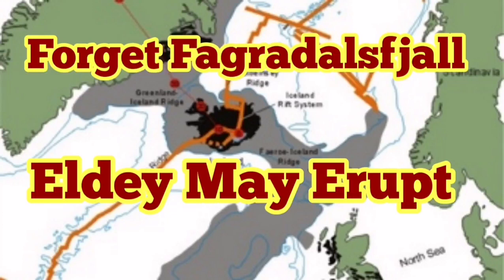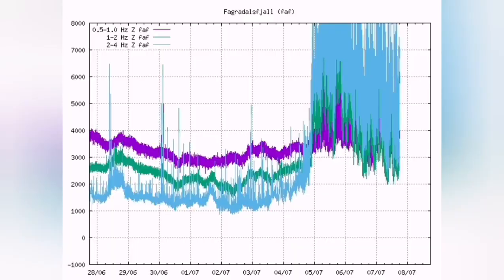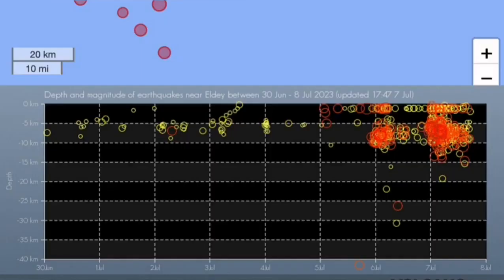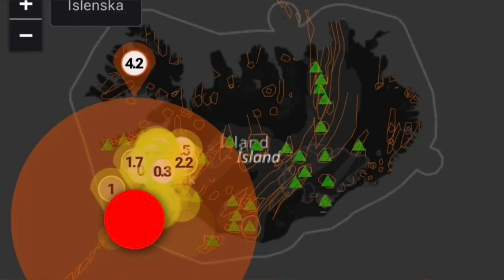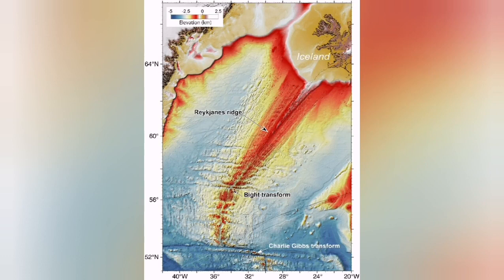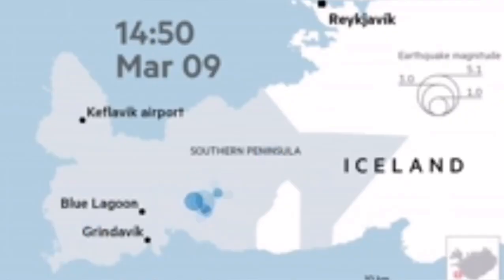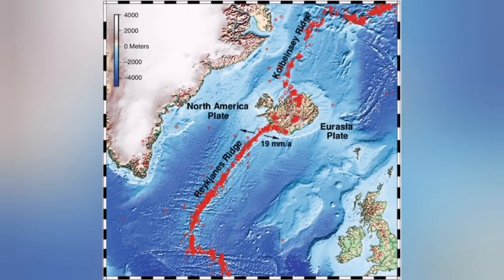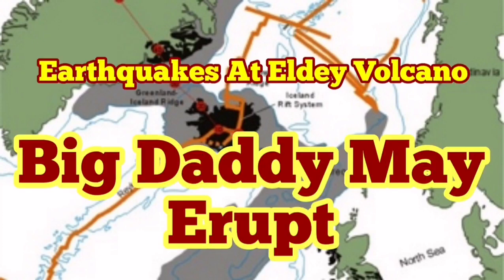Eldey Volcanic System May Erupt Sooner Than Iceland Fagradalsfjall Volcano, Reykjanes Ridge